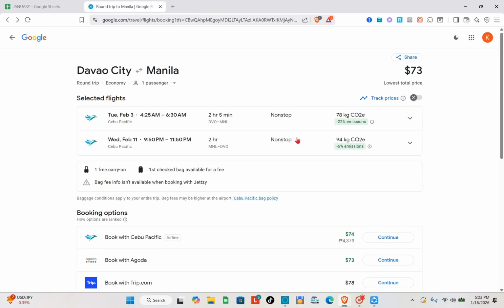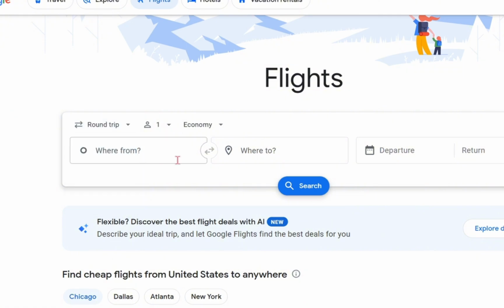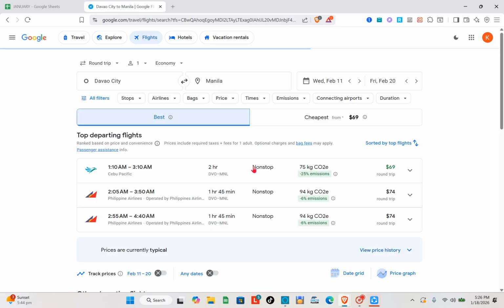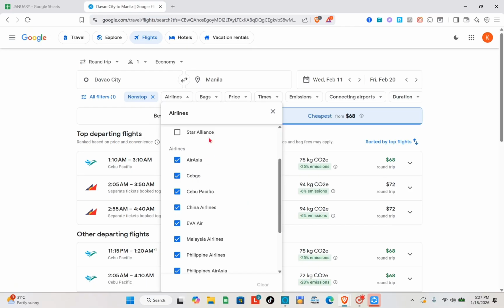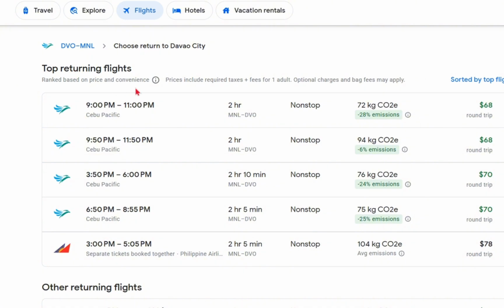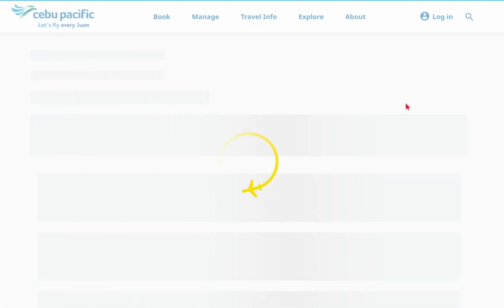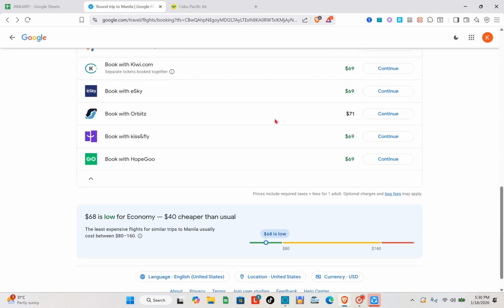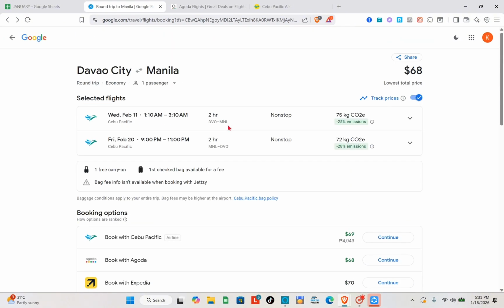How To Book Flight on Google Flights (Full Guide)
Planning your next adventure? Learn how to book flights on Google Flights with this comprehensive guide! This video will walk you through every step of the process, from searching for the best deals to understanding flight options and making your reservation. Discover hidden gems, track price changes, and utilize advanced filters to find the perfect flight for your budget and travel style. Whether you're a seasoned traveler or a first-time flyer, mastering Google Flights will help you save time and money on your next trip. Get ready to unlock incredible travel opportunities and find the best airfares with ease!